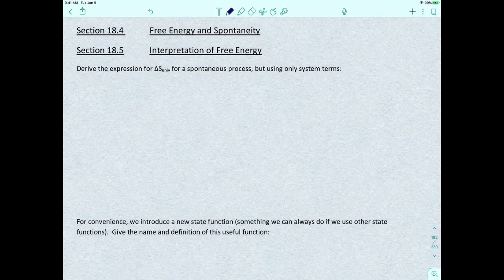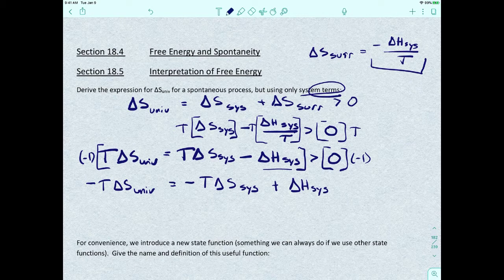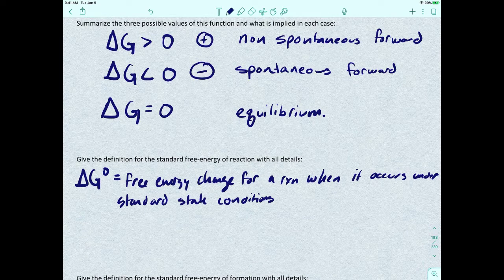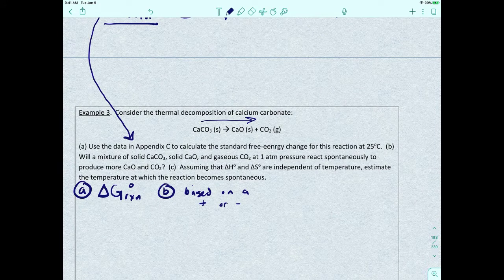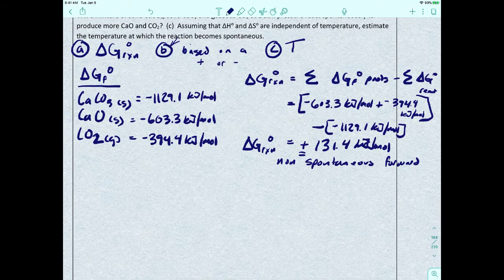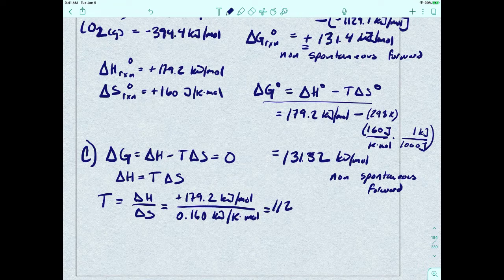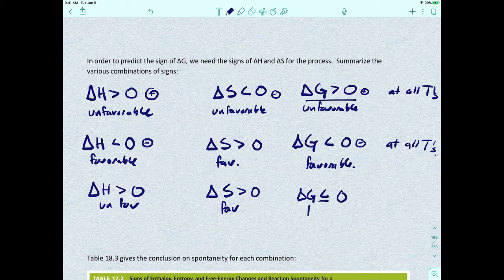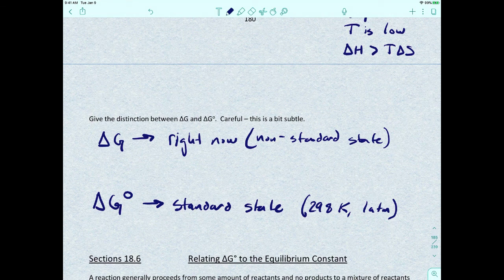Thermodynamics #3 - What is Free Energy?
This video formally introduces Gibbs' Free Energy, and goes over how we can calculate it from the free energies of formation OR from enthalpy or entropy (if you know those).  We also talk about under what conditions is ∆G favorable (or unfavorable).

This video follows topics from sections 18.4 and 18.5 from "Interactive General Chemistry" 1e (Macmillan Learning).